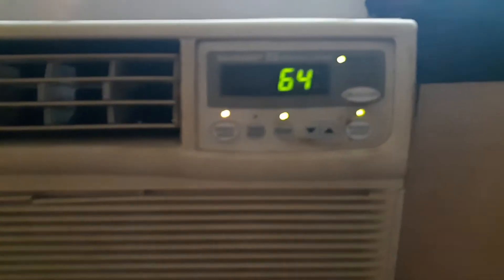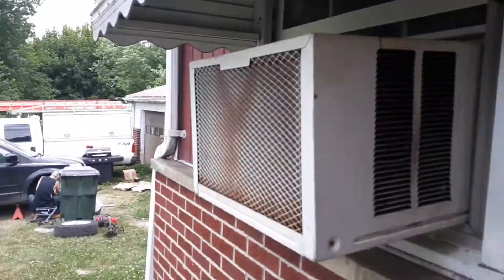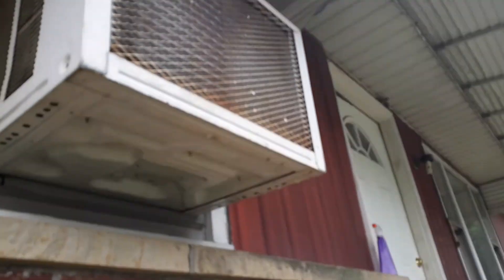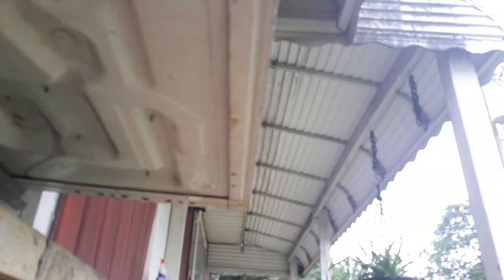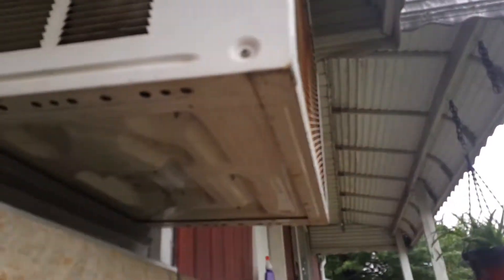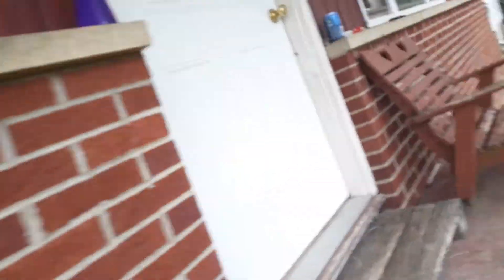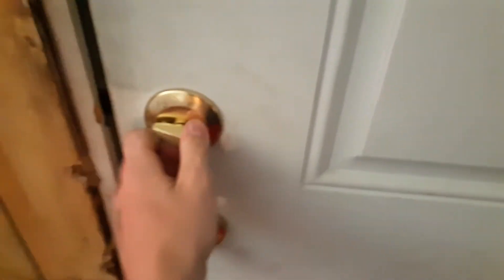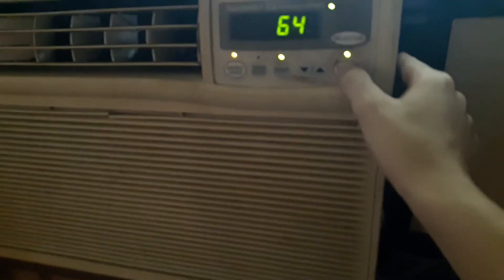Sharp Comfort Touch air conditioner